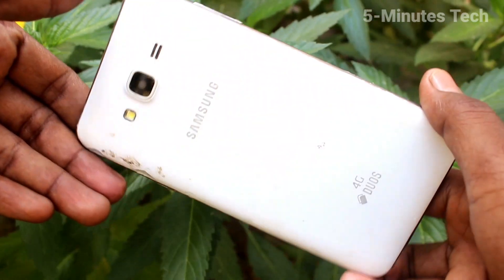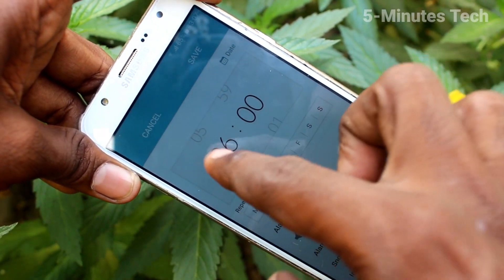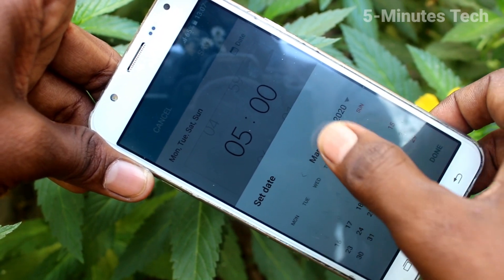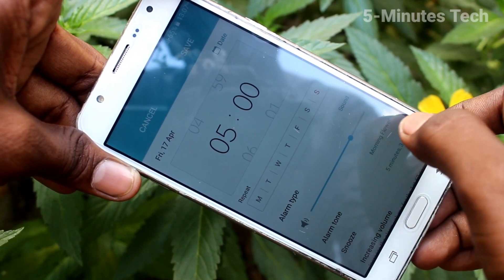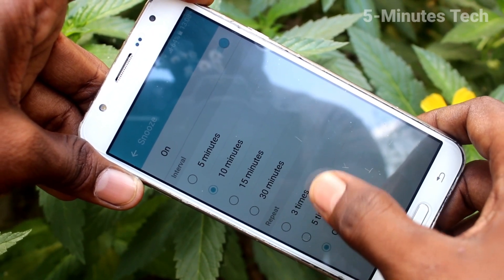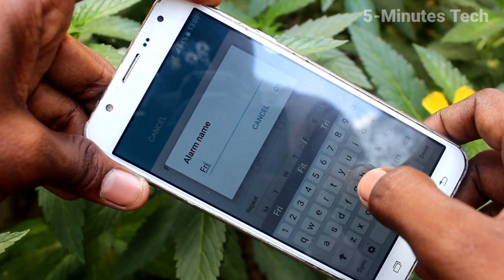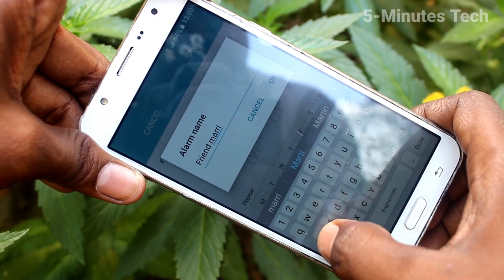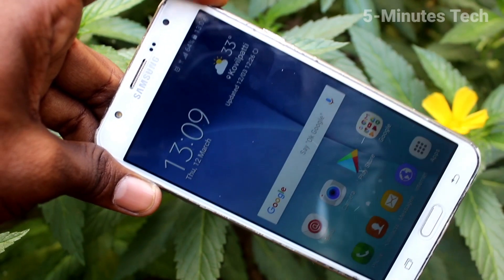How to set alarm in Samsung Galaxy J7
Samsung Galaxy J7 alarm settings: Learn here how to set alarm in Samsung Galaxy J7 smartphone